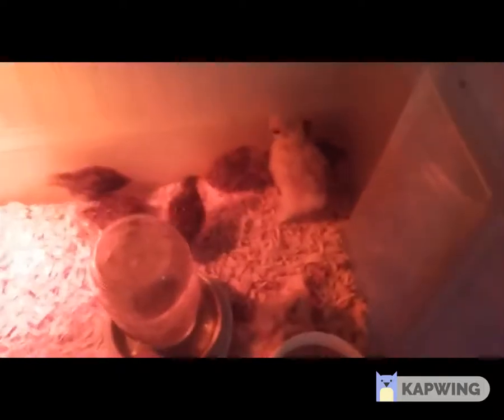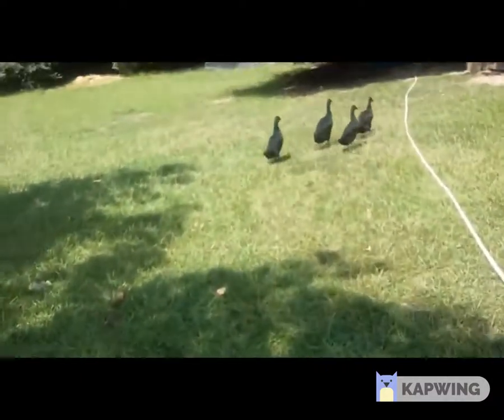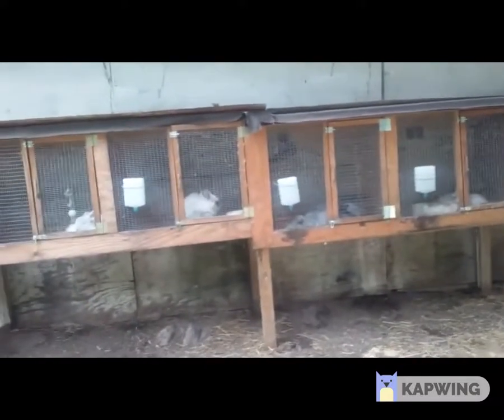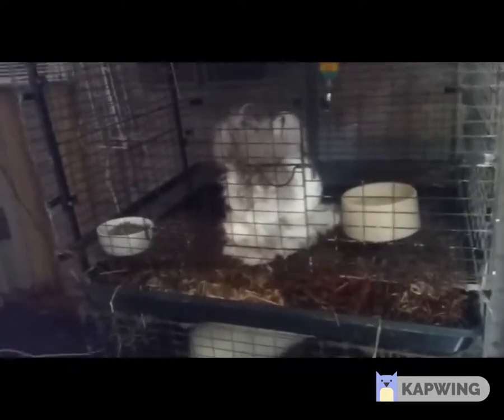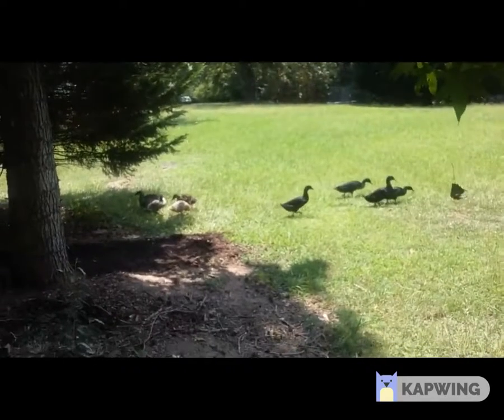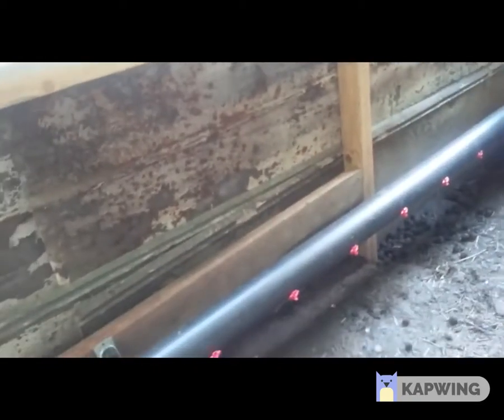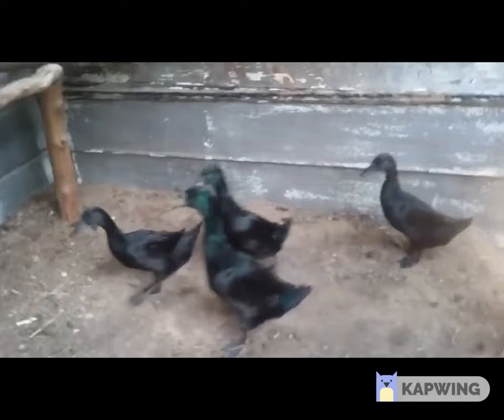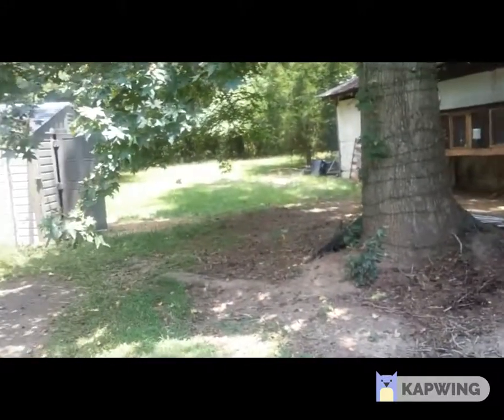Our 1st Homestead - Hopperton Acres 2019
Short video walkthrough of our chicken house and angora rabbitry.